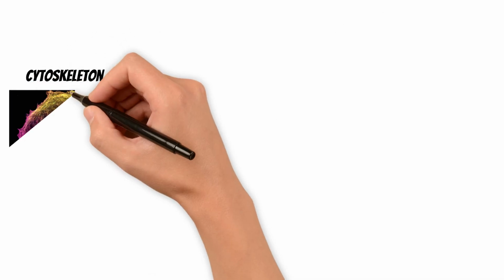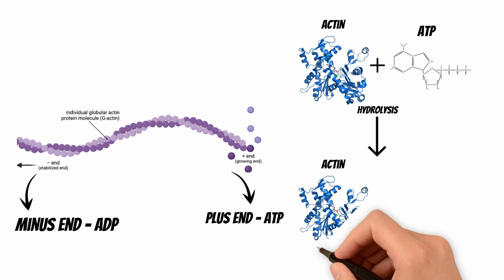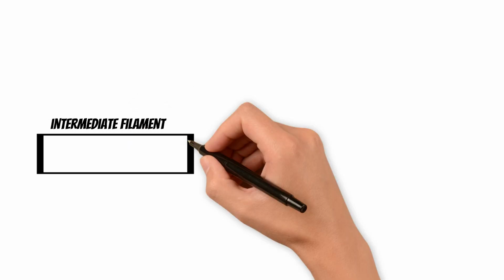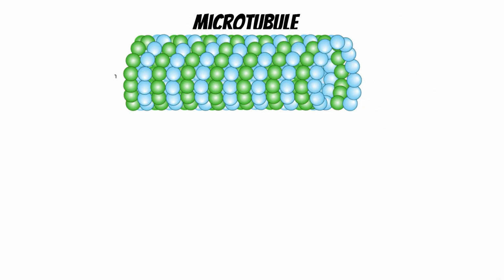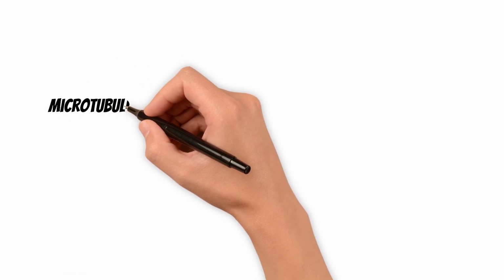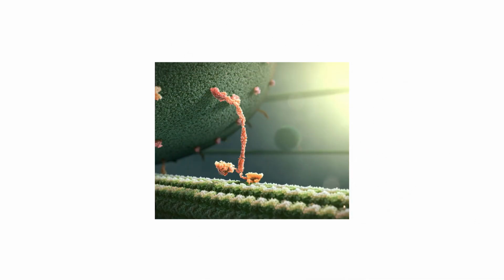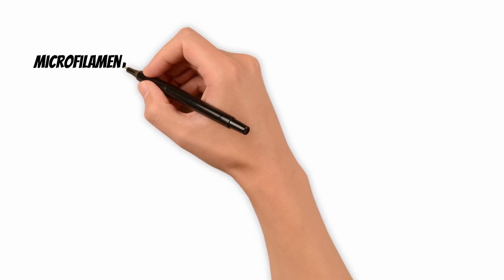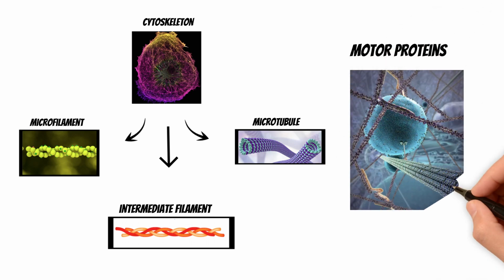The Hidden Skeleton Inside Your Cells - Cytoskeleton and Motor Proteins Explained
Inside every cell lies a dynamic skeleton — a network of protein filaments that gives cells structure, strength, and motion.
In this video, we break down the three main components of the cytoskeleton: microfilaments, intermediate filaments, and microtubules — and how motor proteins like kinesin, dynein, and myosin turn it into a living transport system.
From cell movement and cytokinesis to intracellular transport, discover how the cytoskeleton keeps cells alive, flexible, and constantly in motion.